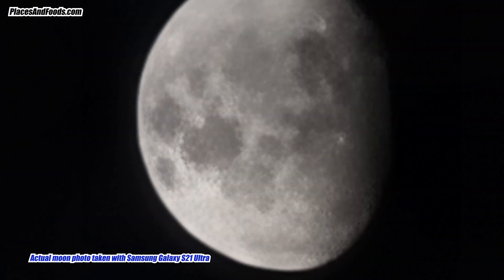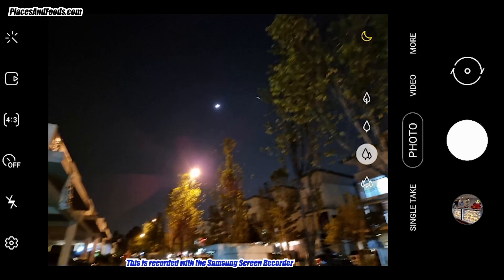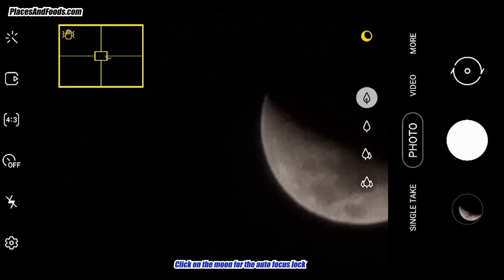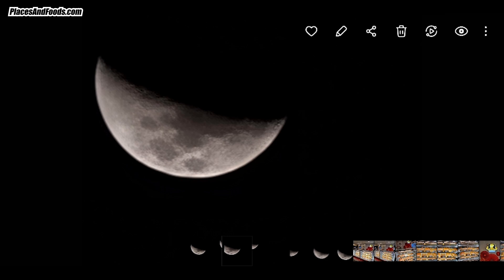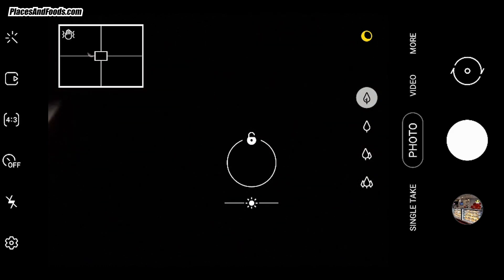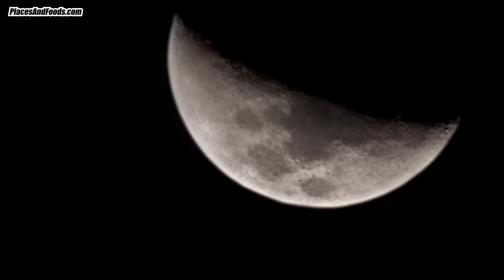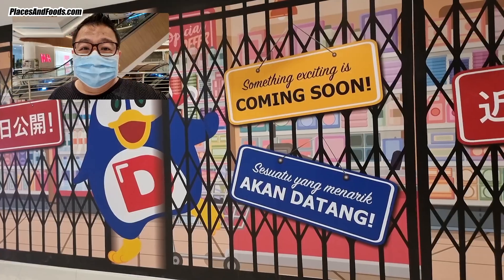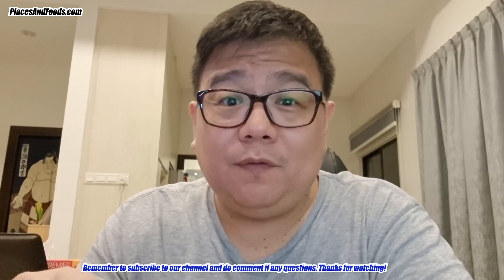How to take moon photo with Samsung Galaxy S21 Ultra 5G